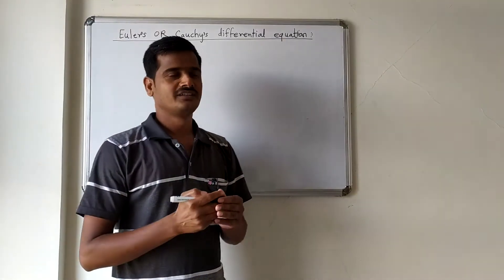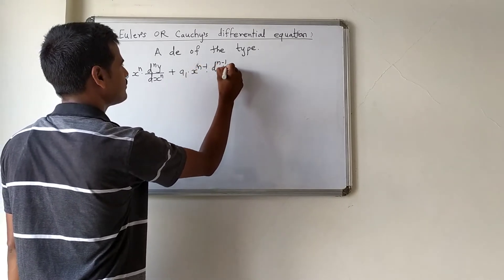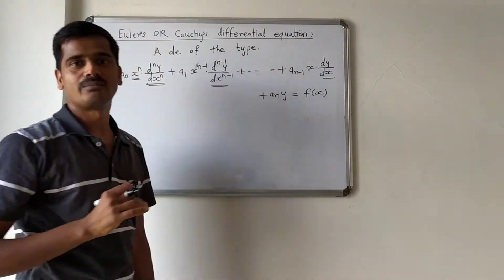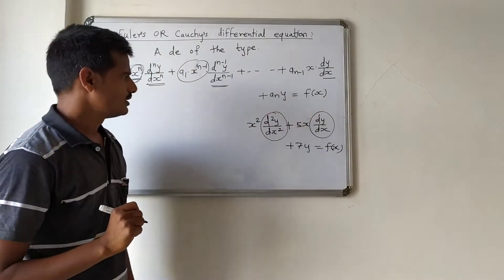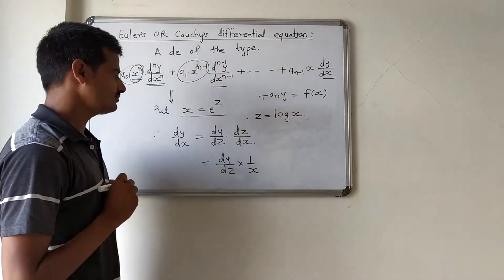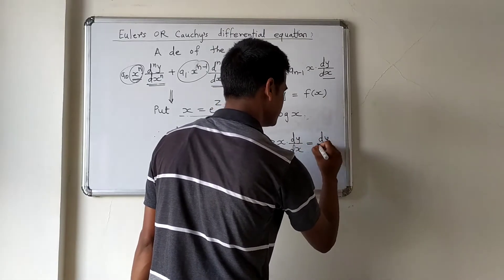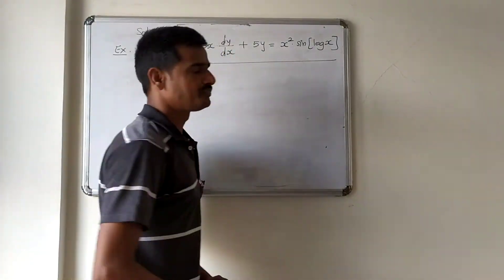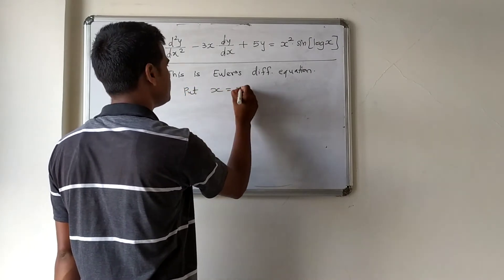Euler's or Cauchy's linear differential equation